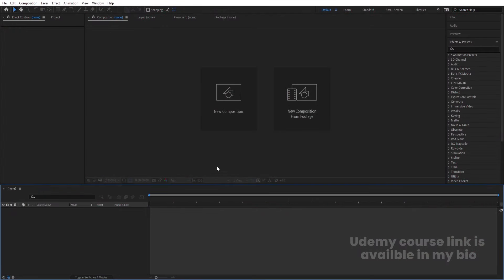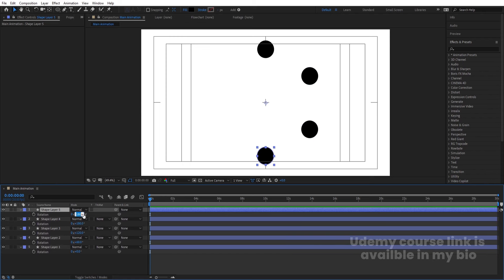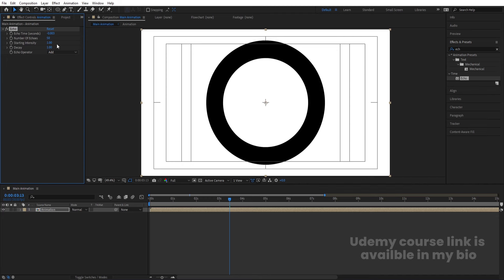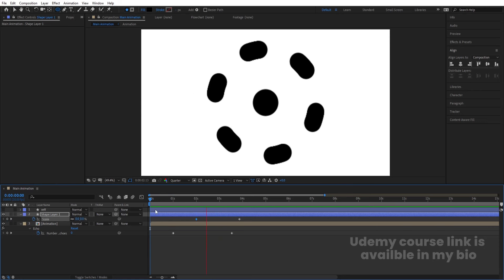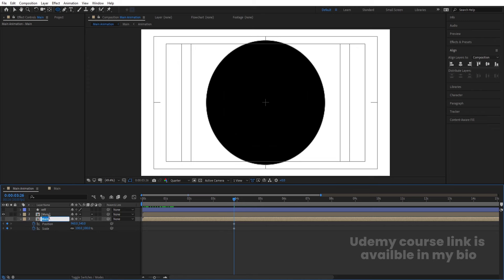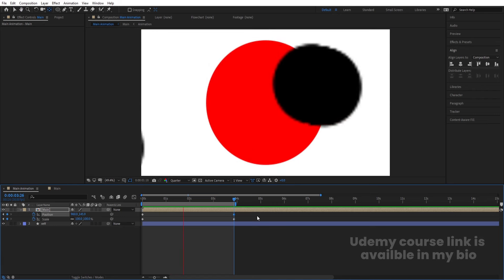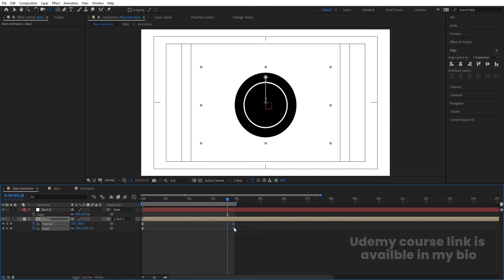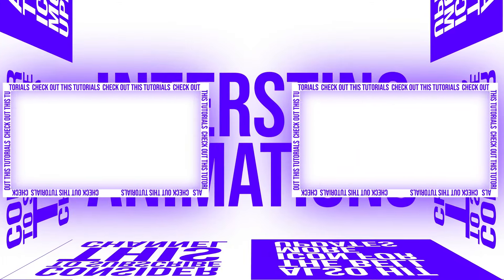Creative Looping Animation In Adobe After Effects - After Effects Tutorial - No Plugins.